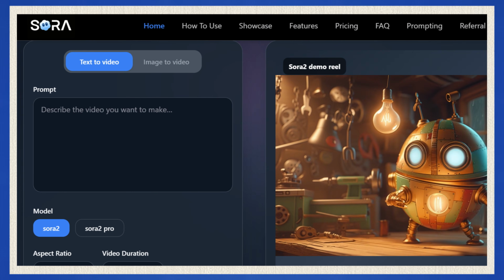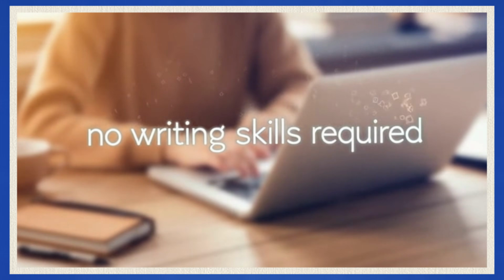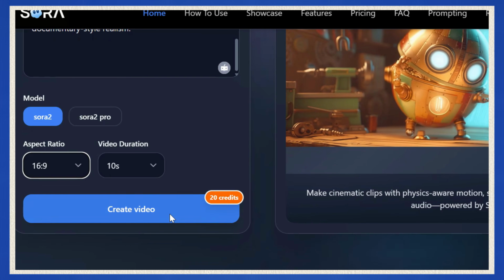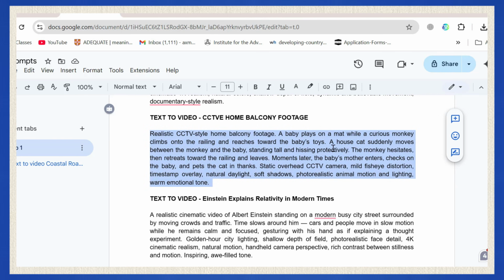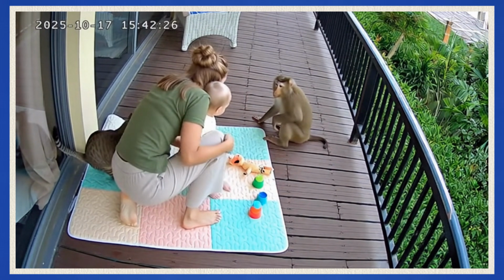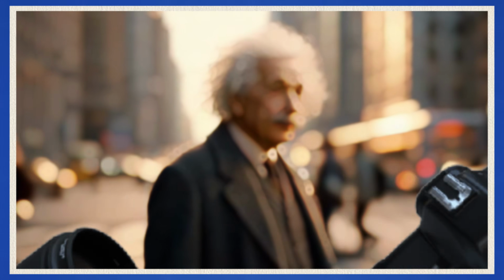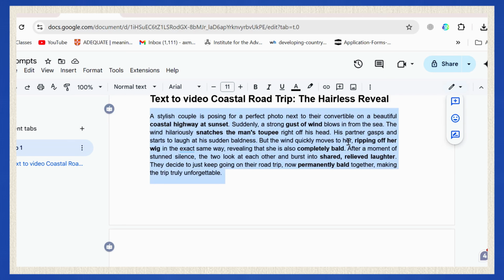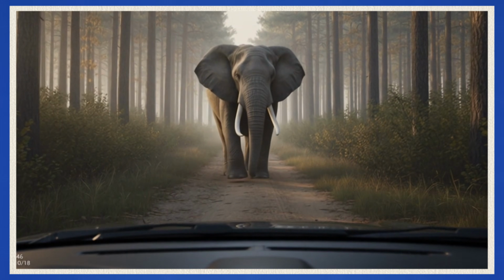Create Viral AI Videos with Sora2 – Step-by-Step Tutorial (No Watermark)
Sora AI is revolutionizing content creation — and two weeks after launch, it’s still dominating social media. In this tutorial, I’ll show you how to make viral, hyper-realistic videos using Sora2 and Soraaivideo.net, completely watermark-free and ready to post on YouTube, TikTok, or Instagram.

We’ll cover how to create insane CCTV-style videos, funny animal clips, Einstein talking in modern Berlin, and even Image-to-Video transformations that look 100% real. Whether you want to build an AI-powered short-form content channel or just go viral fast, this video gives you everything you need — including copy-paste prompts ready to use.

🔥 What You’ll Learn:
 • How to access and use Soraaivideo.net for realistic AI video generation
 • The difference between Text-to-Video and Image-to-Video
 • How to pick the right aspect ratio (9:16 for Shorts, 16:9 for cinematic videos)
 • The secret to making AI clips look like real CCTV footage
 • How to bring Albert Einstein to life with Sora
 • How to create funny, viral “monkey & banana” and “cat rescue” scenes
 • Bonus: Generate stunning animations from still images

💡 Why This Works:
 Sora AI videos blend storytelling, realism, and emotion — making viewers question what’s real. These clips dominate social feeds, and right now, early creators are seeing millions of views across platforms.

 • Your imagination 😎

💬 Prompt Example from This Tutorial:
 “Generate a realistic 16:9 video of a monkey stealing a banana in a busy market. Include camera motion, background noise, and natural light for cinematic realism.”

🚀 Don’t wait — this trend is exploding fast. Jump in early, build your audience, and ride the next big AI wave.